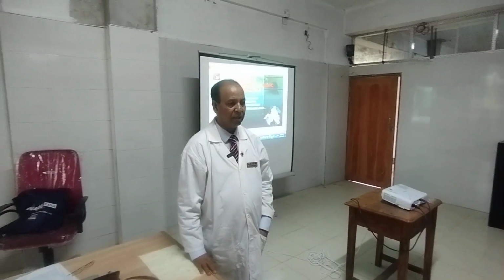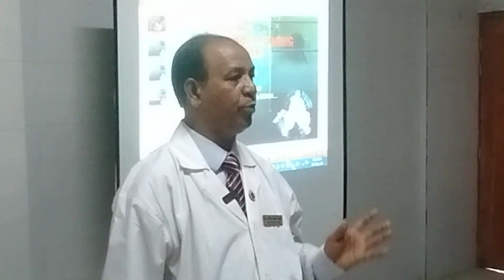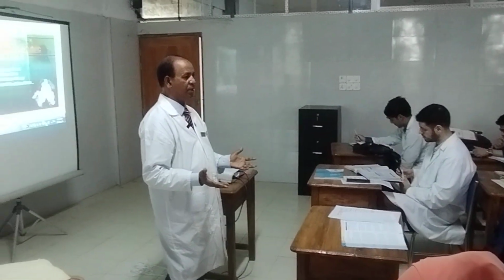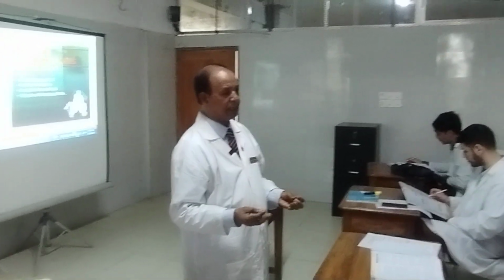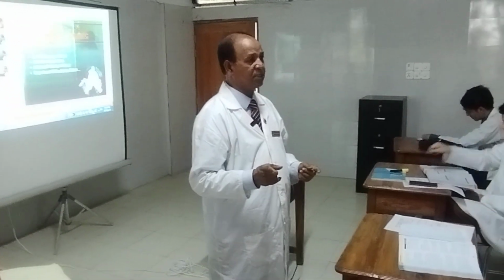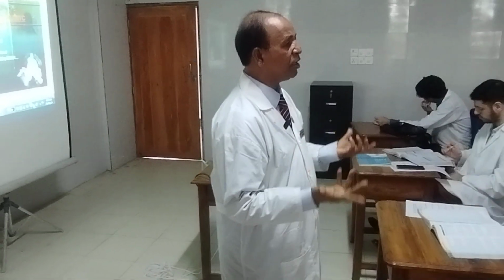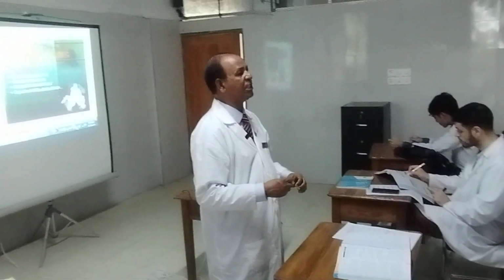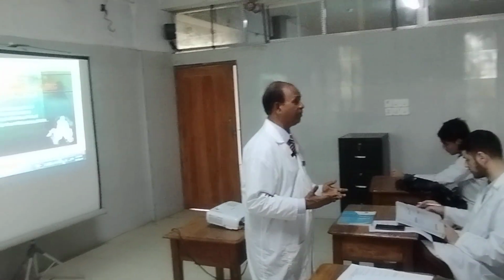lecture on ITP on 26/05/2024